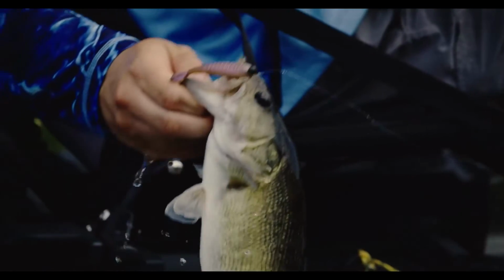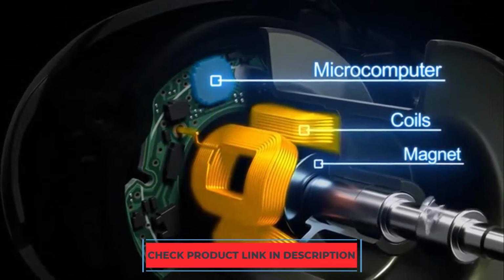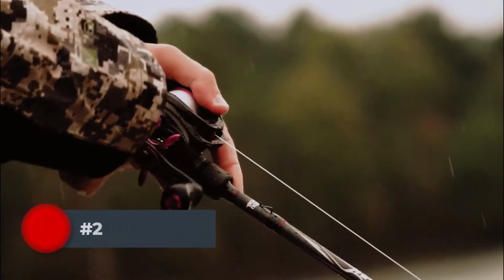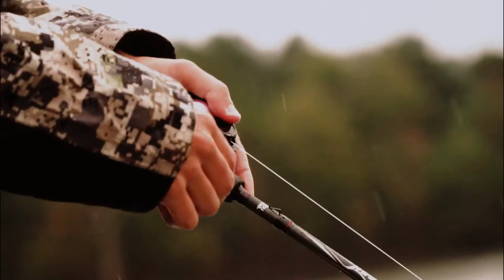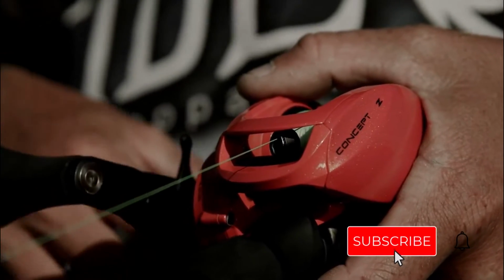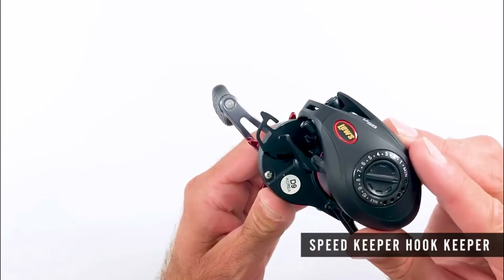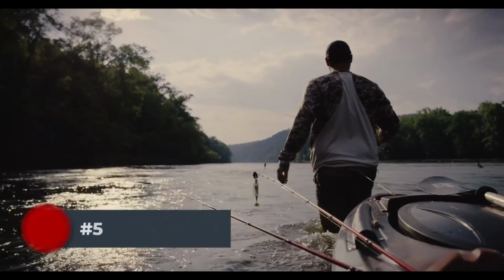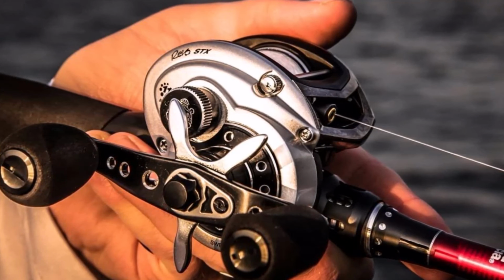TOP 5 Best Baitcasting Reels in 2023 | Top Rated Baitcasting Reels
☑️Best Baitcasting Reels: (Our Top Picks)

✅1. Shimano Baitcasting Freshwater Fishing Reel
✅2. Abu Garcia Revo Fishing Reel
✅3. 13 Fishing Concept Z Saltwater Baitcasting Fishing Reel
✅4. Lew's Tournament MP Speed Baitcast Reel
✅5. Abu Garcia Revo Fishing Reel

Are you an avid angler in search of the perfect baitcasting reel? Look no further! Our comprehensive YouTube video, "Best Baitcasting Reels," is your one-stop destination to find the ideal fishing companion.

In this informative and visually engaging video, we delve into the world of baitcasting reels, exploring the top options on the market today. Whether you're a seasoned pro or a beginner, our expert recommendations and insightful reviews will help you make an informed decision.

Our video highlights key features such as precision casting, drag systems, gear ratios, and ergonomic designs, ensuring you choose a reel that suits your fishing style. We also provide valuable tips on maintenance and care to extend the lifespan of your reel.

With stunning visuals and in-depth analysis, our "Best Baitcasting Reels" video is not only informative but also visually appealing. We're committed to helping you find the perfect reel to enhance your angling experience.

Don't miss out on this essential guide for anglers of all levels. Let's make your next fishing trip a memorable one with the best baitcasting reel in hand!

BestTechGallery is a participant in the Amazon Services LLC Associates Program. I earn through amazon associates from qualifying purchases.